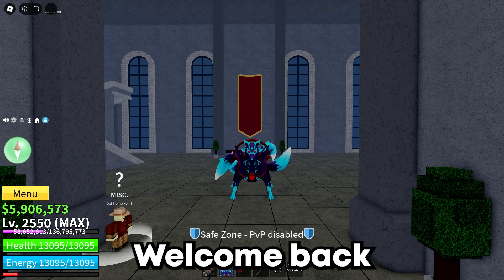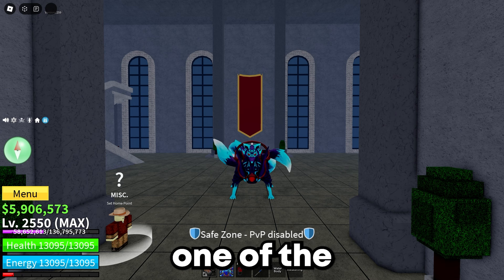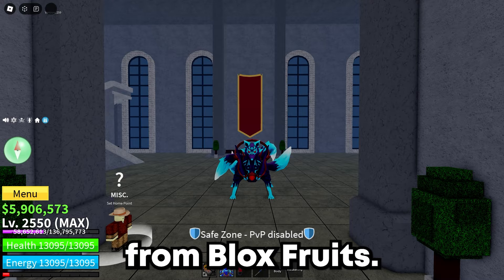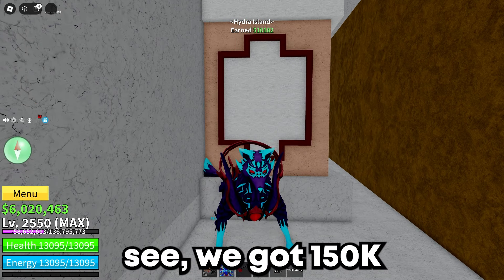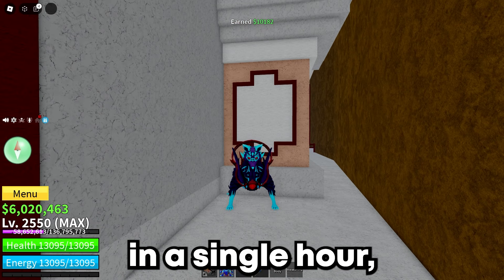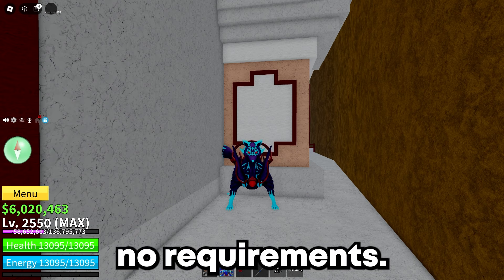How To Get Money Fast in Blox Fruits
Hello, today I will show you a very good way to make money in Blox Fruits simply by collecting chests.